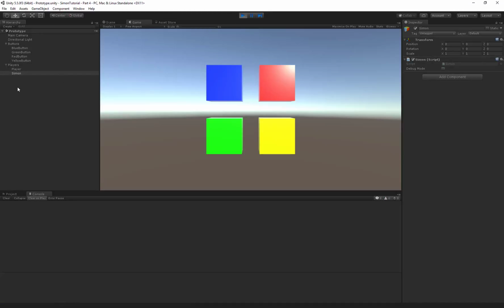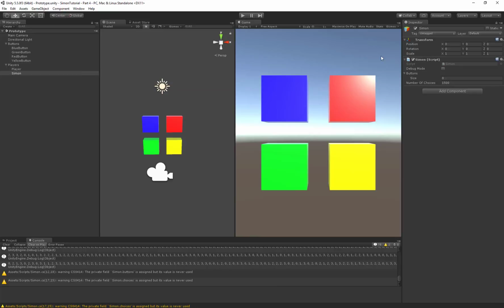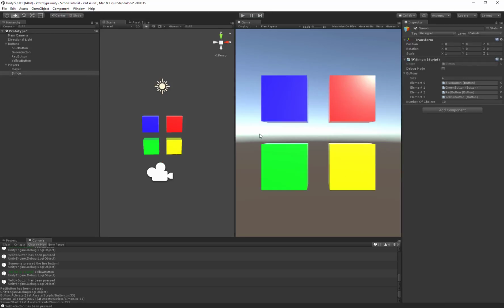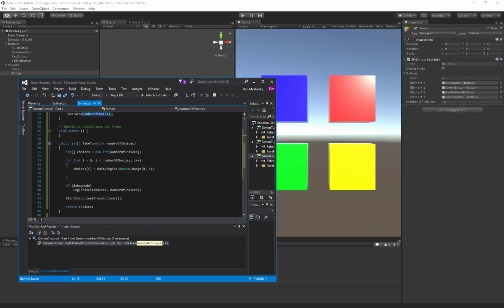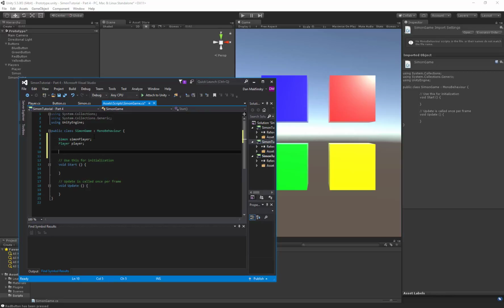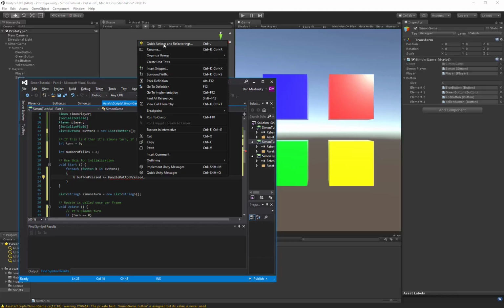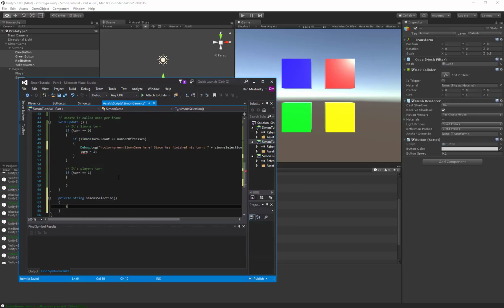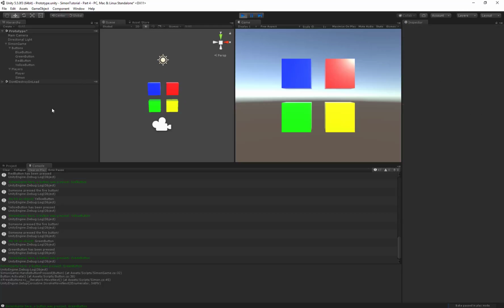Unity3D : Making Simon the Game - Part 5 - Creating the Game script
This tutorial continues the process of developing the Simon game by creating the game manager script that controls turns as well as modifying the simon script to work with the game script.

This is part of a series that will result in a fully playable game with a menu and level progression.